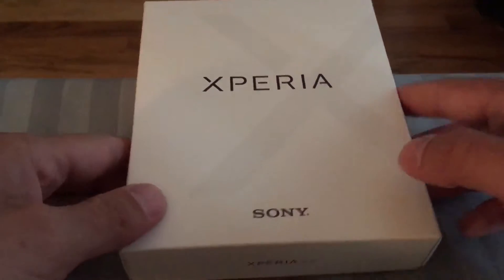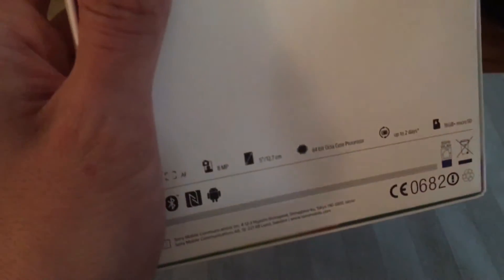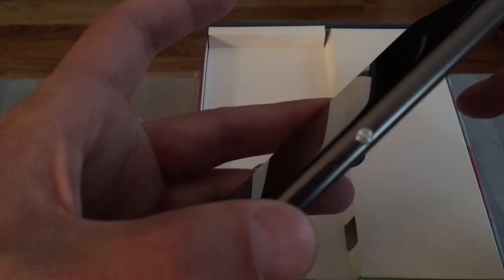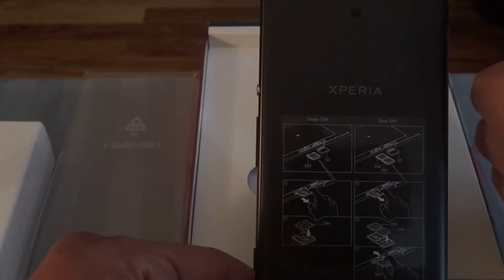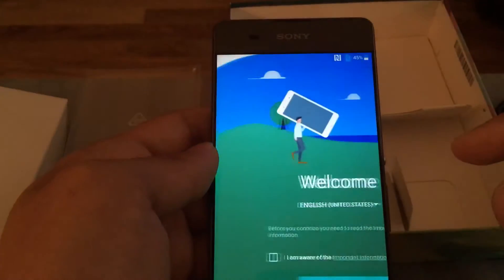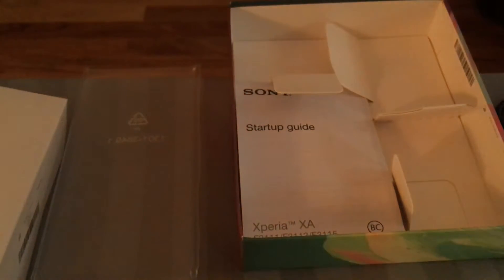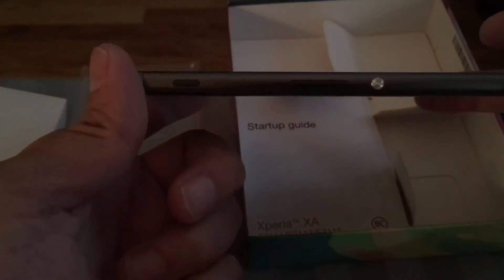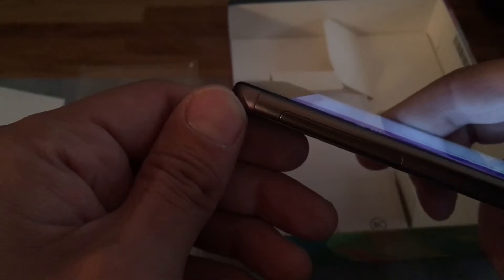Sony Xperia XA (graphite black) unboxing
Sony Xperia XA unboxing and initial thoughts